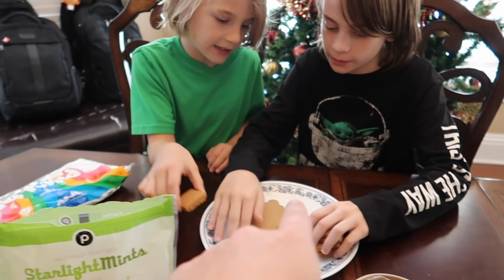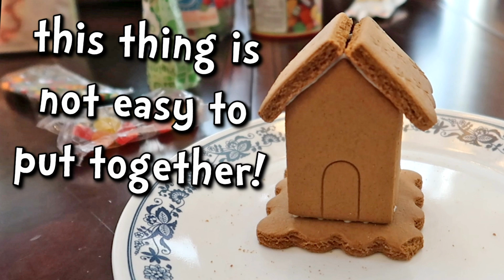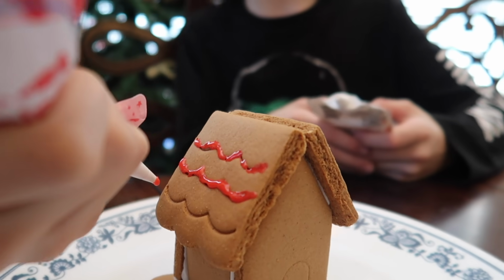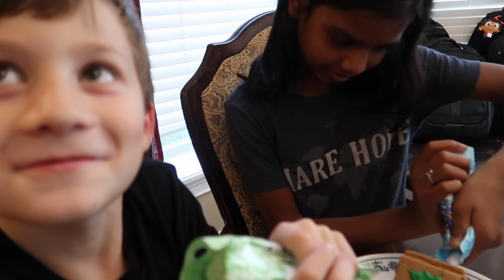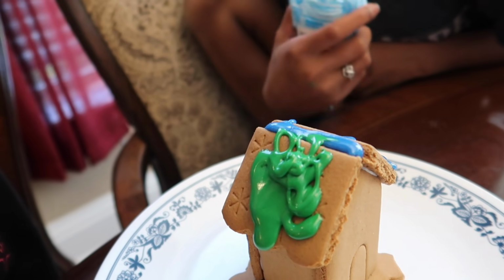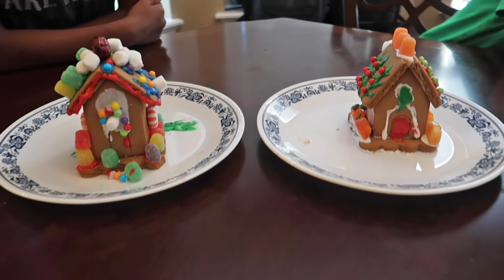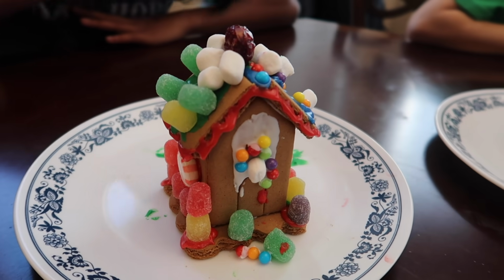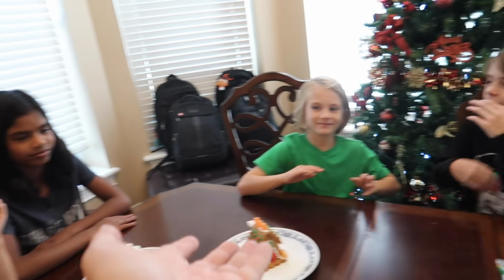Merry Vlogmas 2020 (Day 22): Christmas Gingerbread House Decorating Competition